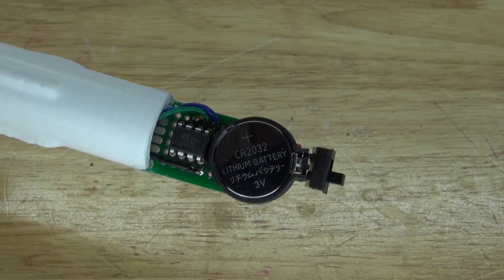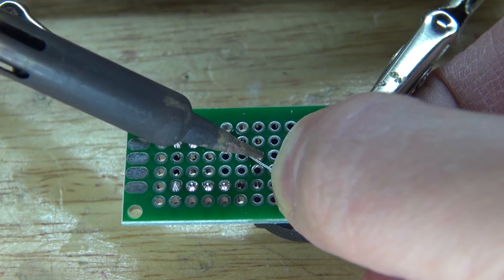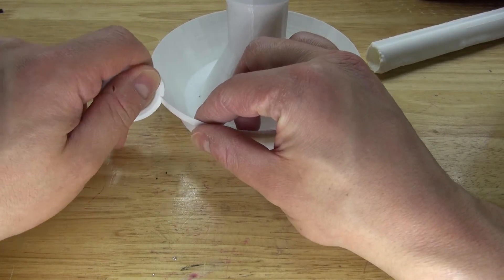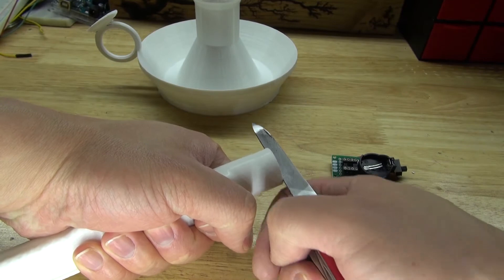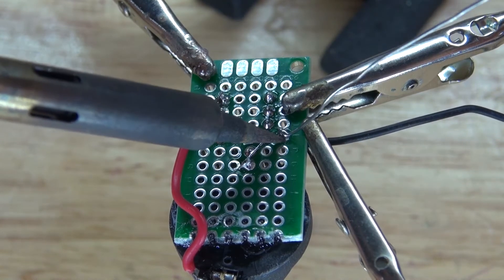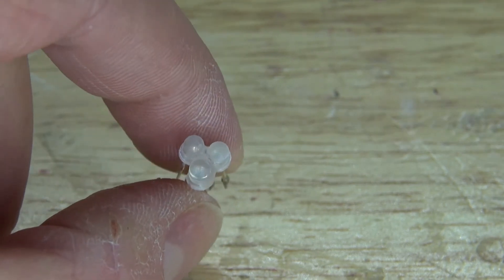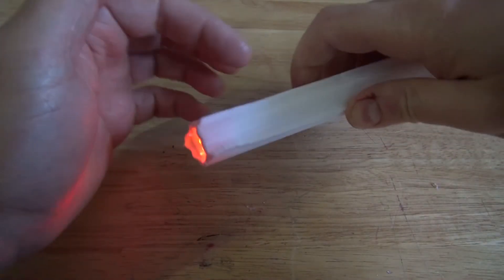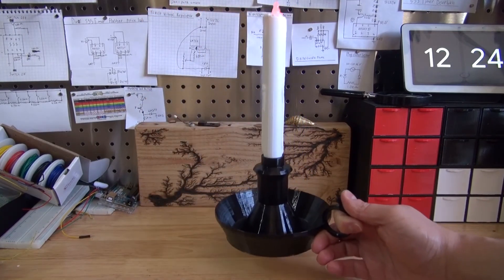3D Printed Attiny85 Candle Stick And Holder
A very unique and fun project that uses a candle flame effect with an attiny85.

The items you will need:

Perfboard
3v button cell battery and holder
Slide switch
Red led
2x yellow leds
8 pin ic socket holder
And an Attiny85 ic

The code:

void setup()
{ pinMode(2, OUTPUT);
pinMode(1, OUTPUT);
pinMode(0, OUTPUT);
} void loop()
{ digitalWrite(2, random(120)+140);
digitalWrite(1, random(120)+140);
digitalWrite(0, random(120)+140);
delay(random(120)); }